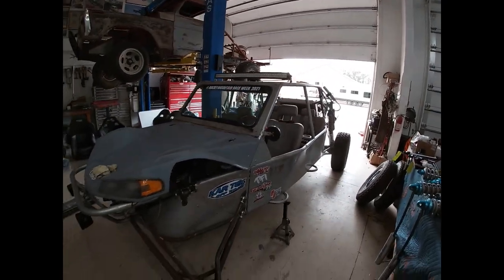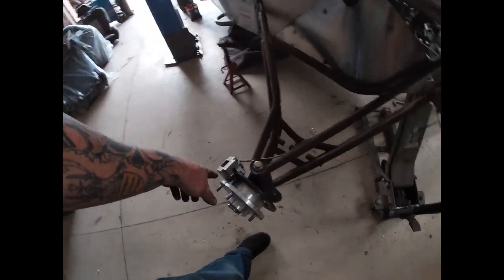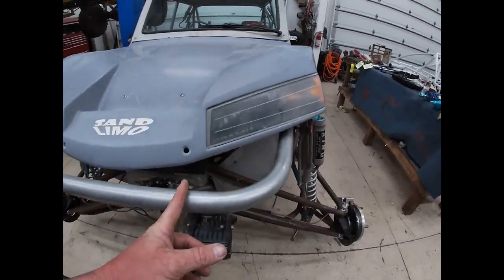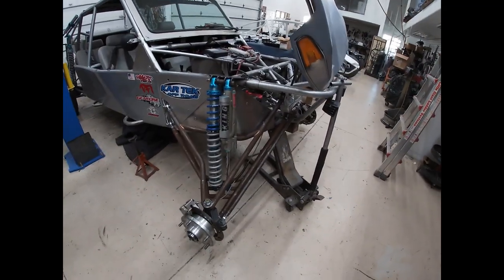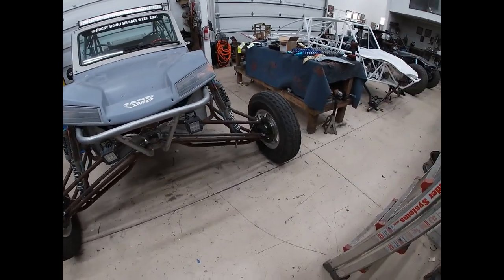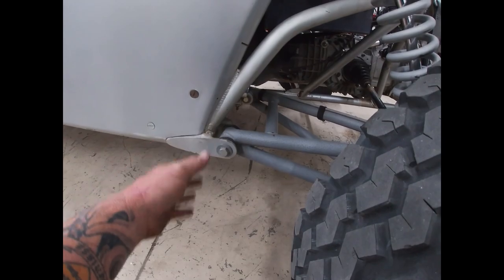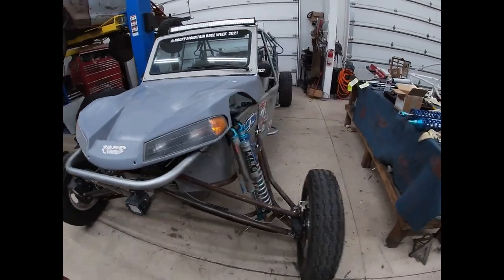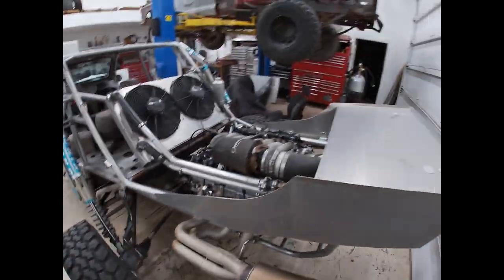Working on My Sand Limo.. Shes a WIDE Girl!!!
New Monster A Arms for My Sand Limo Cruiser!!!